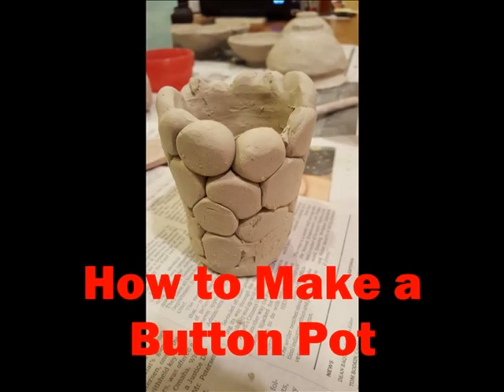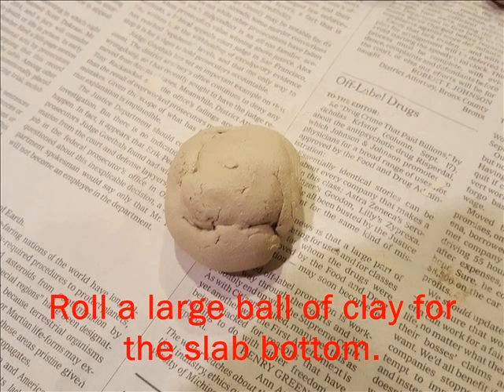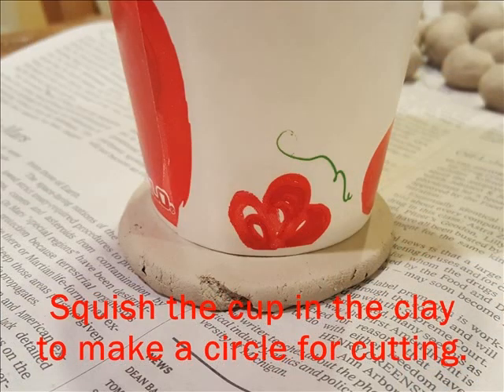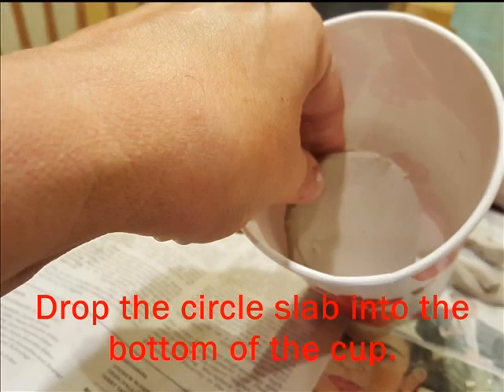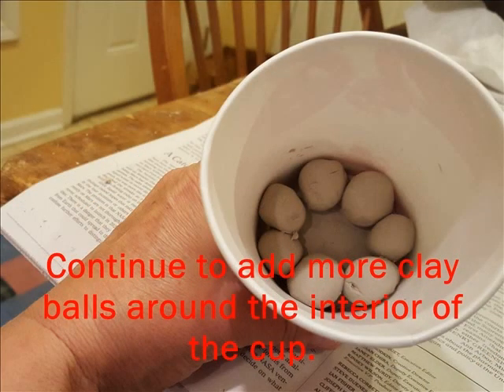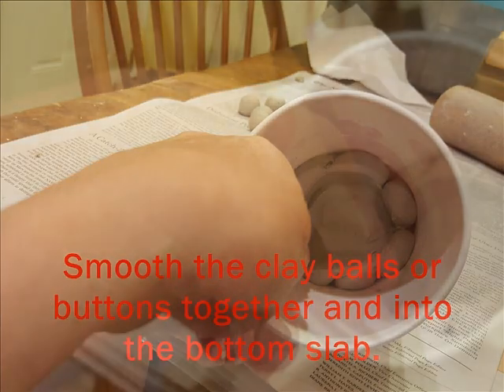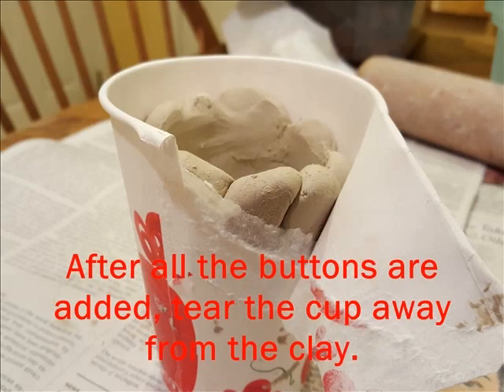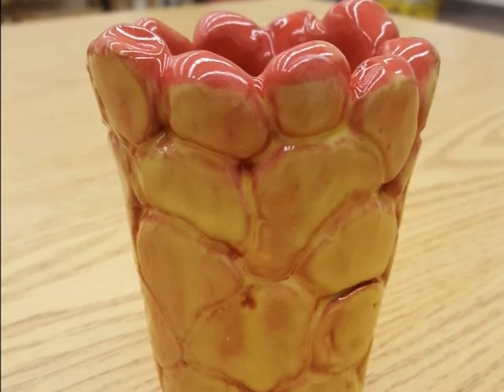Button Pot 3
How to make a hand built clay jar.  Simple and easy, any age level can make this!